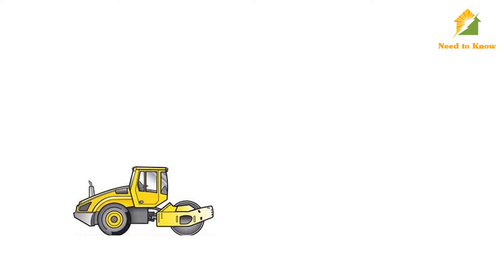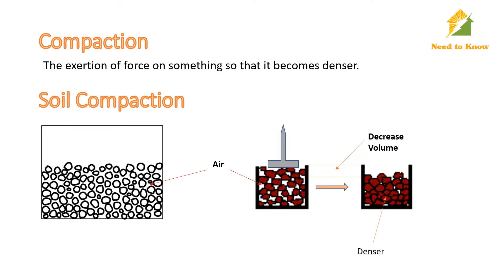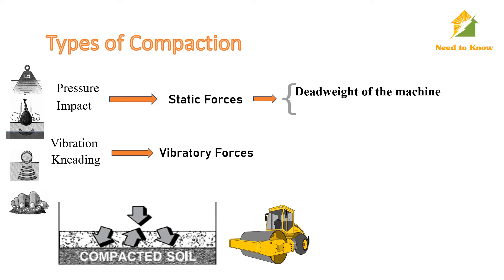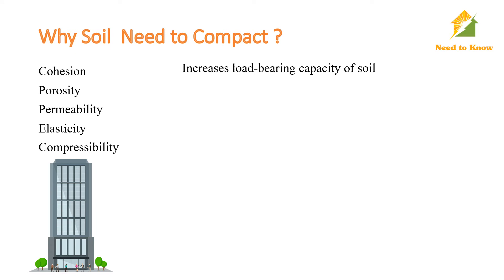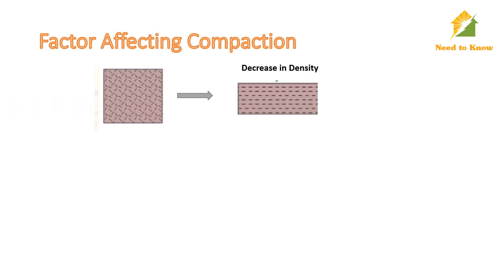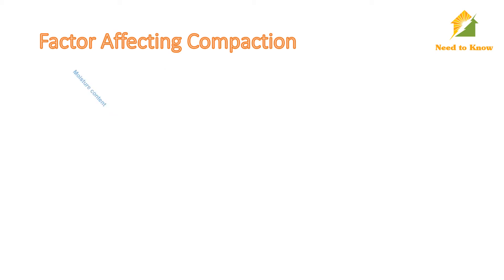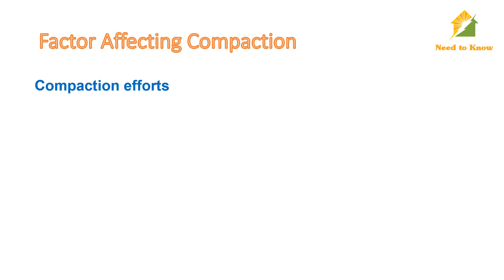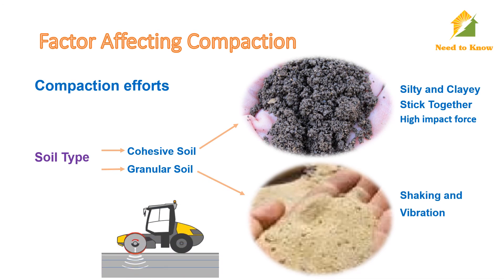Soil Compaction and its types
This video explains Soil compaction, types of compaction, Factors  affecting compaction and  need of soil compaction